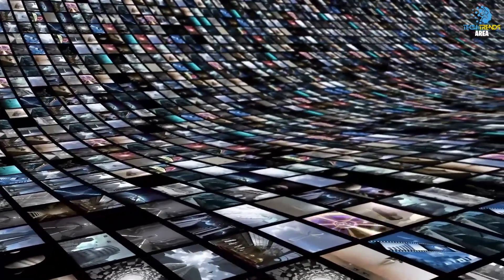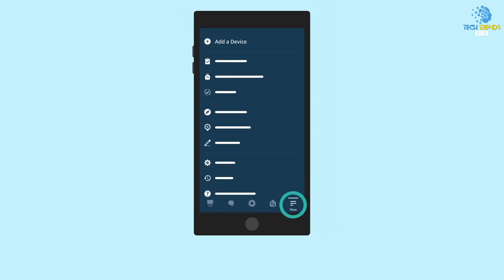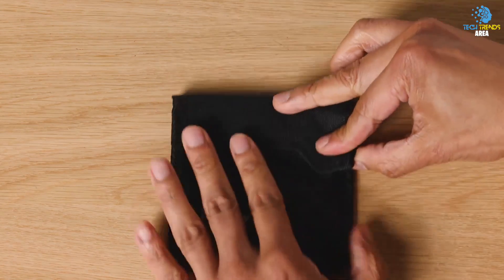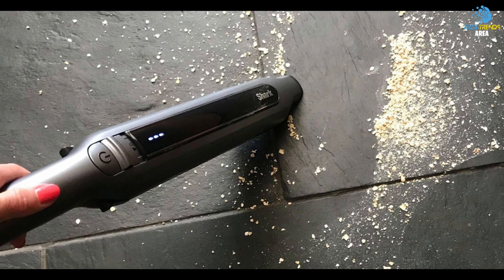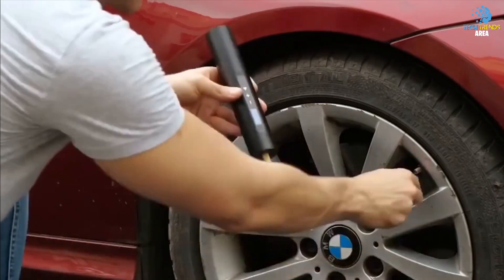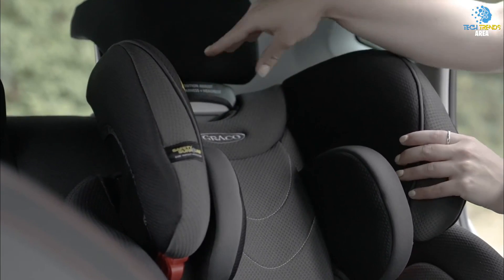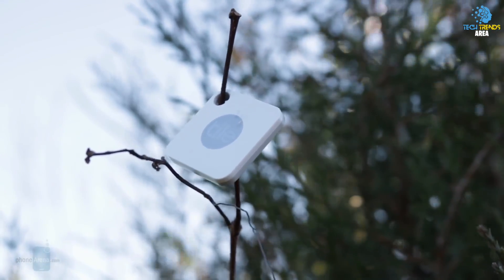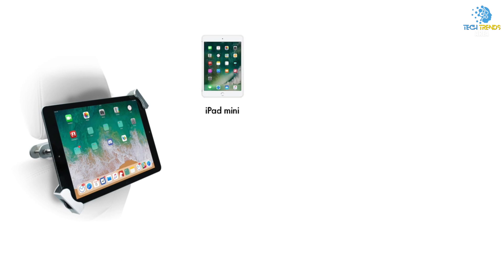10 Coolest Car Gadgets Every Driver Needs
10 Coolest Car Gadgets Every Driver Needs
In this video, we'll be showcasing the top coolest car gadgets for any driver. From dash cams to GPS navigation systems, these car gadgets will make your drive more efficient, safer, and even more entertaining. Whether you're a daily commuter or a long-distance traveler, these cool car gadgets are sure to enhance your driving experience. So sit back, buckle up, and get ready to discover the ultimate list of coolest car accessories for your vehicle.

- PRODUCT LINKS & TIMESTAMPS -
00:00 Introduction
00:38 Amazon Echo Auto
01:12 Disklabs Key Shield Faraday Bag
01:36 Ticarve Car Cleaning Putty
01:59 Shark Handvac 2.0
02:24 Garmin Dash Cam Compact
02:55 Norshire Tyre Inflator
03:18 Graco Padded Seat Cushion
03:40 Yosh Phone Holder
04:01 Apple AirTag Bluetooth Finder
04:22 Car Headrest Table Mount

Please note that the video you are about to watch contains some footage that was not created by Tech Trends Area. The stock footage of products showcased in this video was obtained from various sources, including manufacturers, fellow content creators, and other sources, and is intended for visual reference only. It is important to note that the opinions and thoughts expressed in this video are solely those of Tech Trends Area.

In the event that you have any concerns about the content or believe that any part of the video belongs to you and requires removal, please do not hesitate to contact us at 📩 📩.

It is also essential to highlight that this video complies with the YouTube Community Guideline.